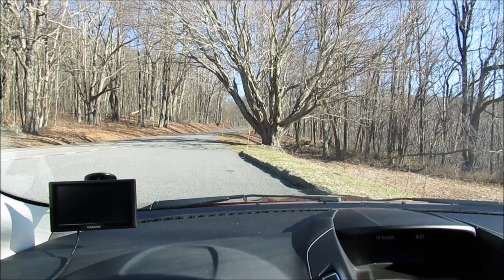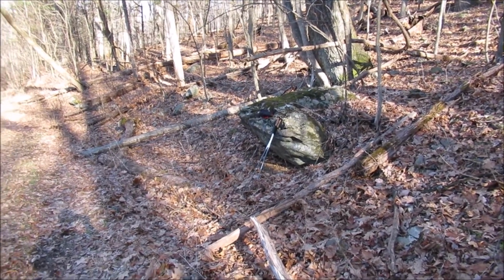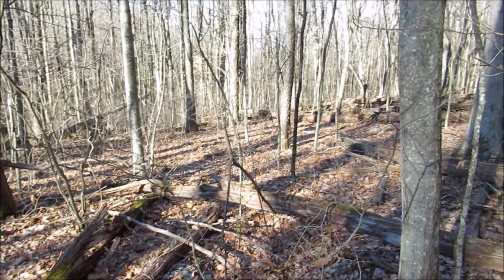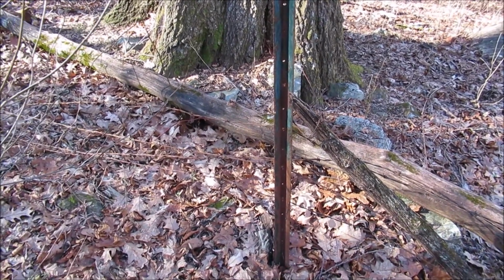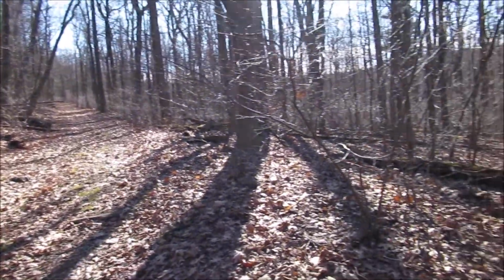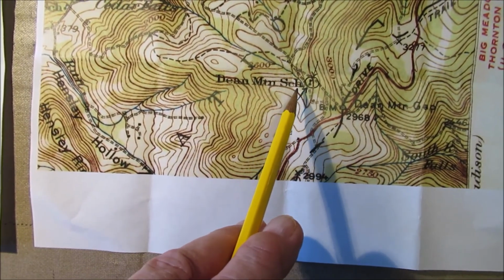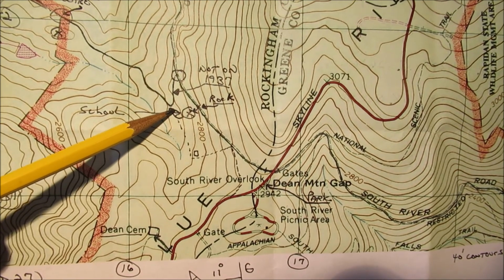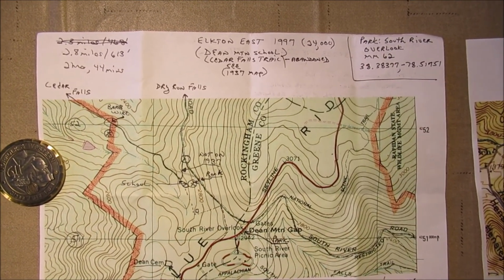Cedar Falls Trail (abandoned) - Shenandoah National Park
2.8 mile bushwhack hike along Cedar Falls Trail (abandoned). Also visited the location of the former Dean Mountain School.

POSTSCRIPT - I have recently been informed that the trail I identified as "Cedar Falls Trail" was actually known as "Dean Mountain Road". 2/19/20